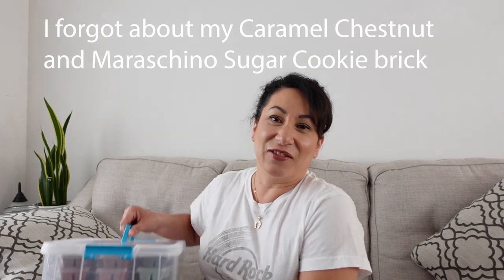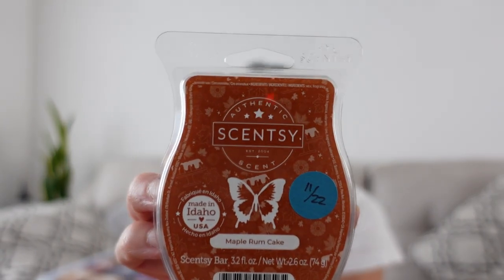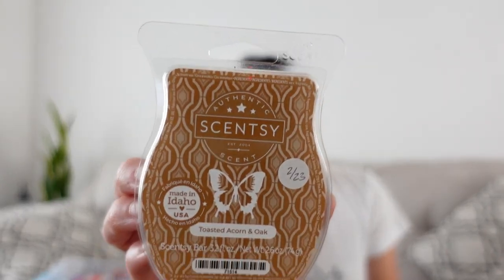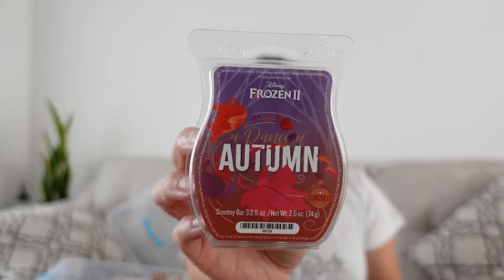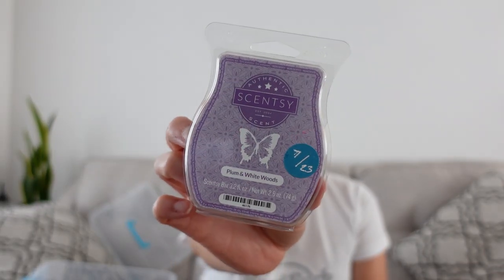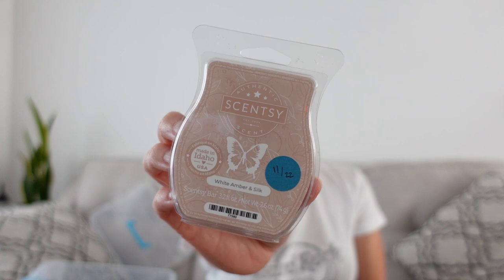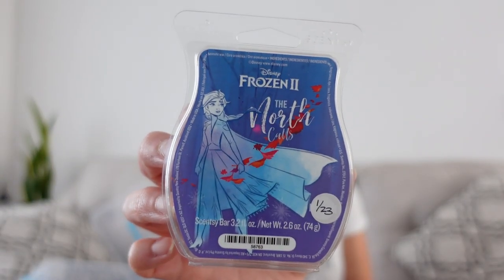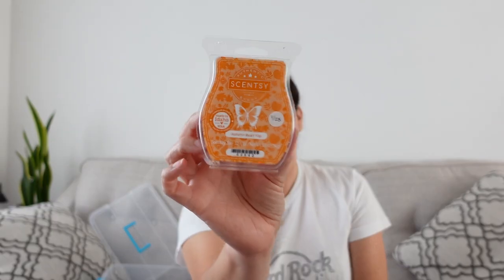Fall Wax Collection Part 1: Scentsy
In this video I share my Scentsy Fall Collection. Thanks @jerseyshoreliving_NatalieMal for asking us all to share our wax. It's been so fun to see what everyone has as we approach Fall. This will be part 1 of many as I will include vendor wax and candles in future videos.

In this video, I mentioned Natalie from @jerseyshoreliving_NatalieMal and @BarsBrickswithBrandi

About me:
I’m an Independent Scentsy Consultant in the US
My personal Scentsy website, should you need a consultant:

If you shop on my Scentsy site, click “shop a party”—— “online orders” - these orders will direct ship to you independent of the party close date.